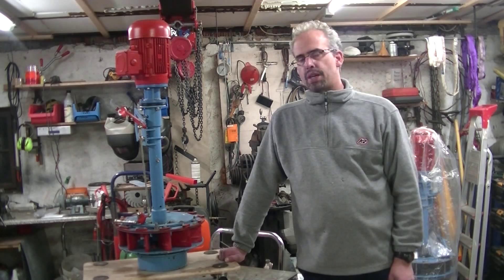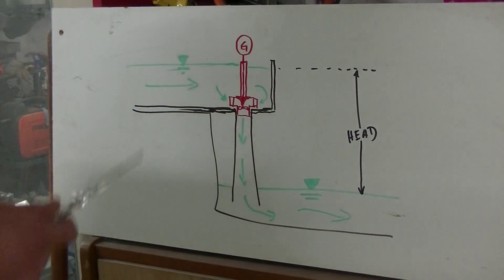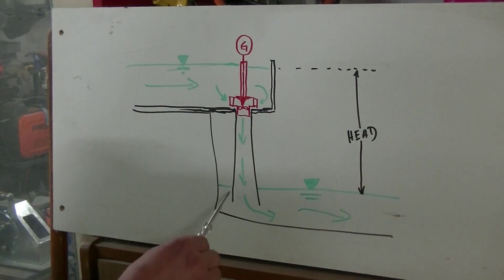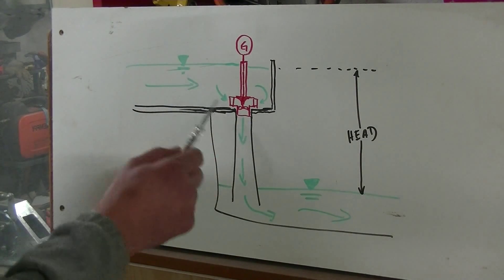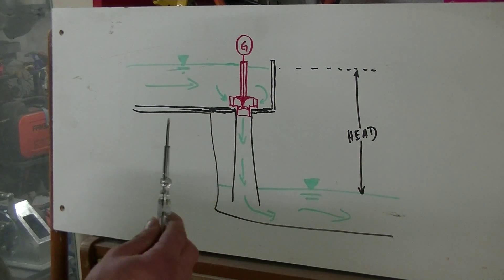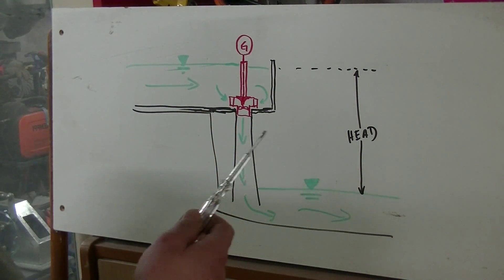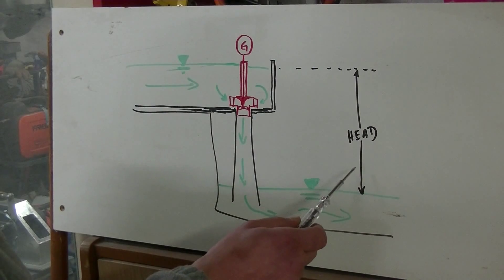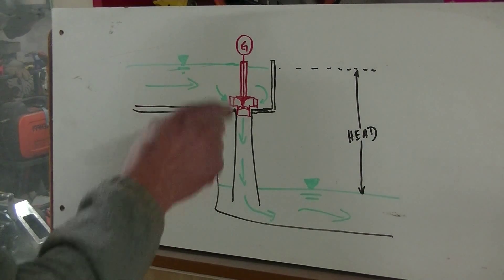Low head turbine - what you need to run it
Small low head turbines (heads between 0,6m to ~3,5m) are available from different manufacturers around the world. In this video, I show you how these turbines work and what you need beside the turbine to run such a system. At the end, I show some sample pictures of such a low head installation, we done many years ago.